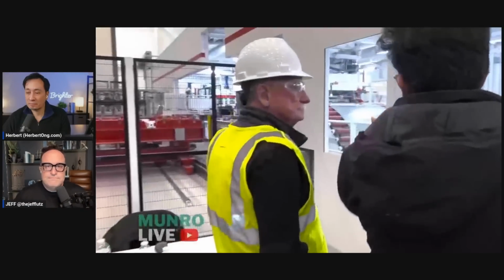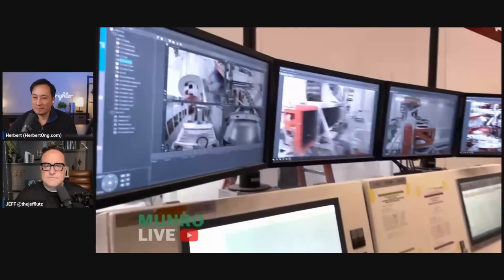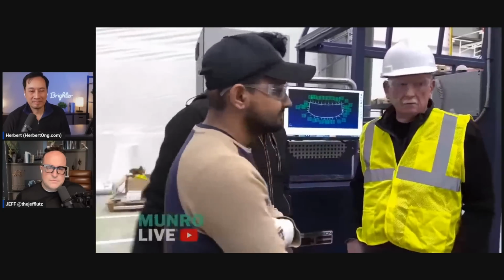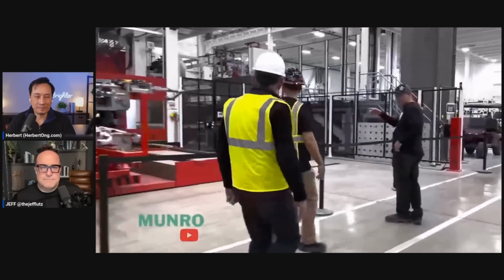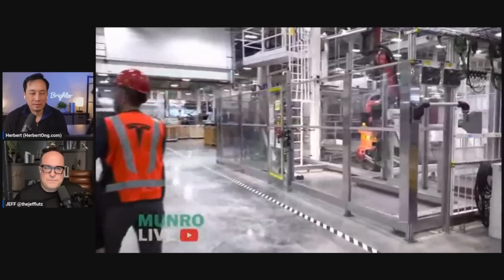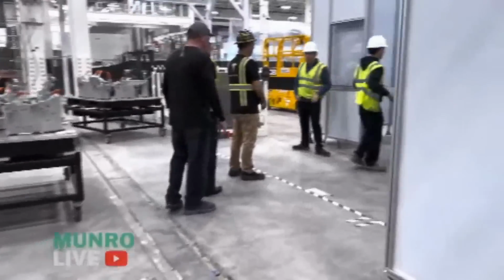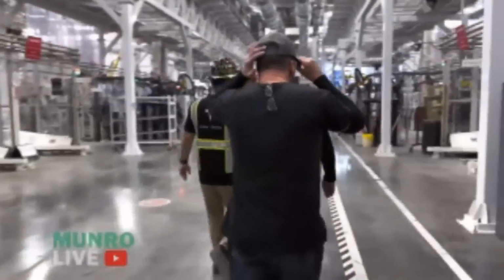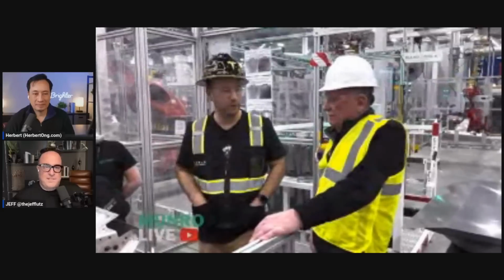Tesla Executives Leaves Sandy Munro SPEECHLESS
Factory and manufacturing expert Jeff Lutz explains the Sandy Munro factory tour with Tesla's Lars Moravy

Follow Jeff Lutz on X: @theJeffLutz

Get Free TESLA Milestone Tables
Check out 15+ modules of resources for the $TSLA Investor

Get free access to 15+ modules of TSLA investor resources

❤️  Thank you to everyone who supports me and this channel! I really do appreciate your likes, subscribes and comments.

Let's get brighter!
X: @herbertong

All views expressed are personal opinion as of date of recording and are subject to change without responsibility to update views.  No guarantee is given regarding the accuracy of information on this channel.  Neither host or guests can be held responsible for any direct or incidental loss incurred by applying any of the information offered.  Author is long TSLA and other stocks at time of original video publish date.